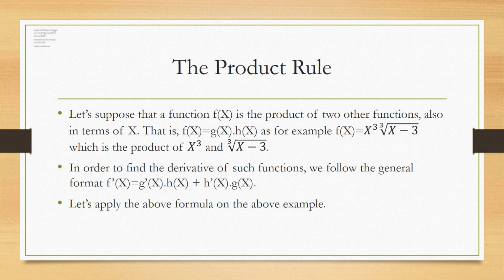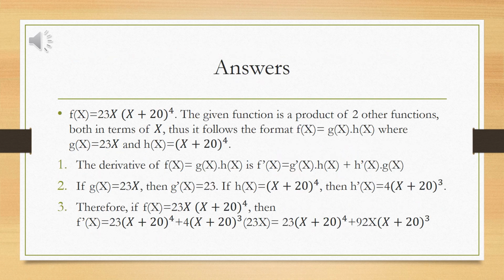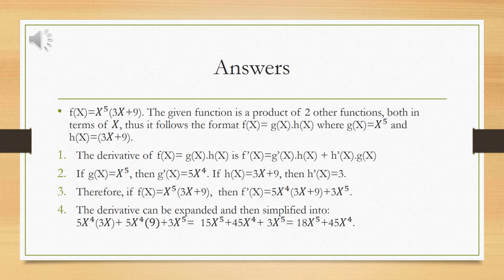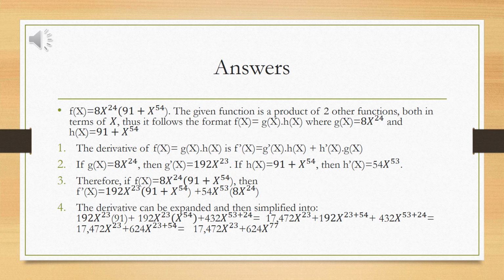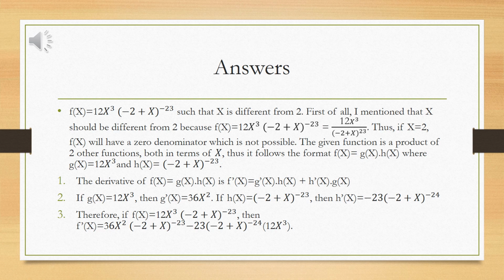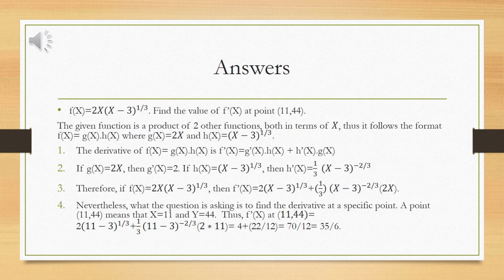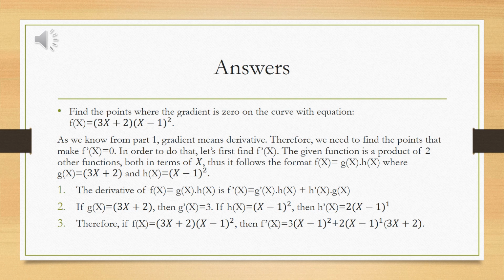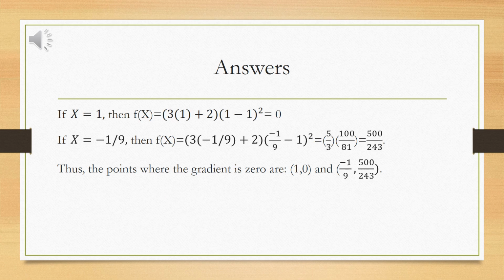How to Ace Derivatives-Part 3